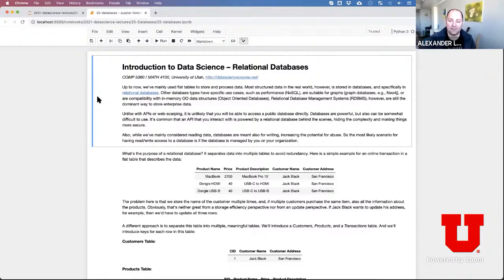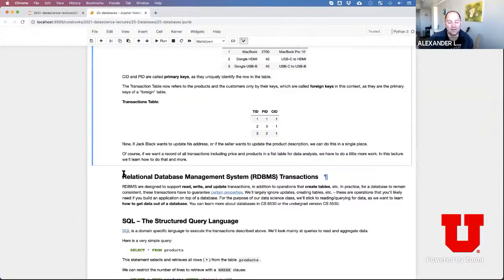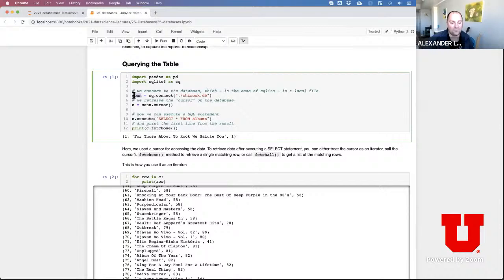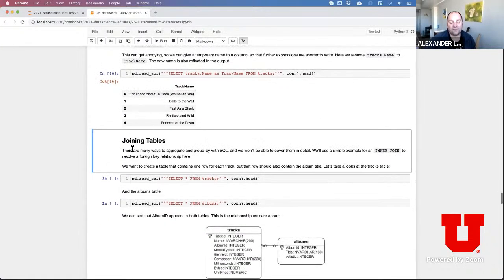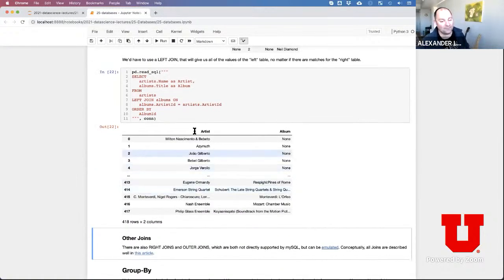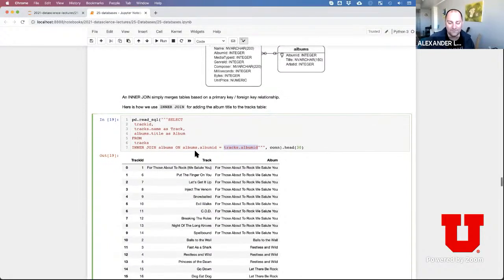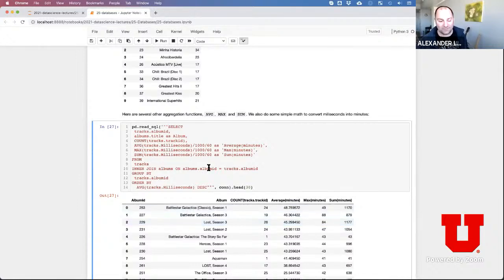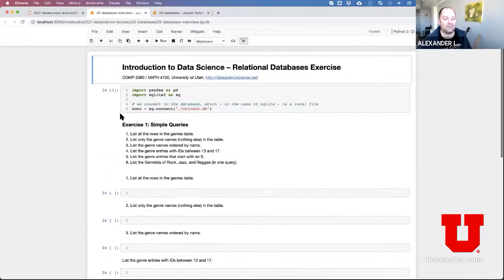Intro Data Science Lecture 25 – Databases